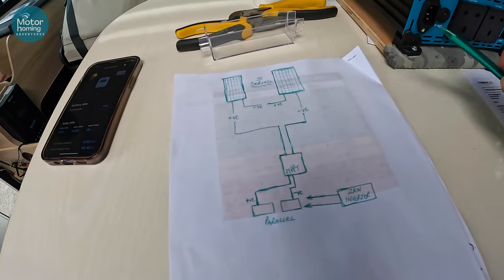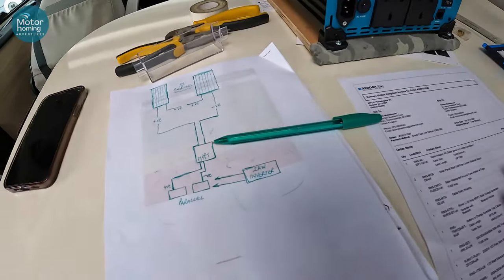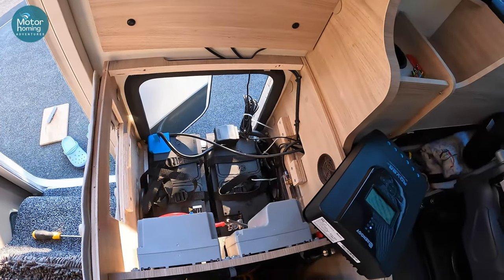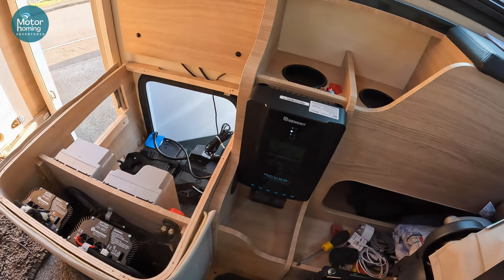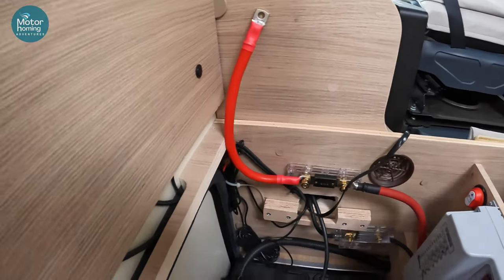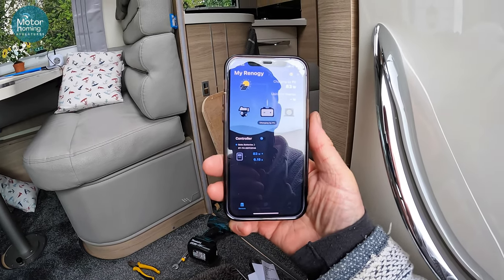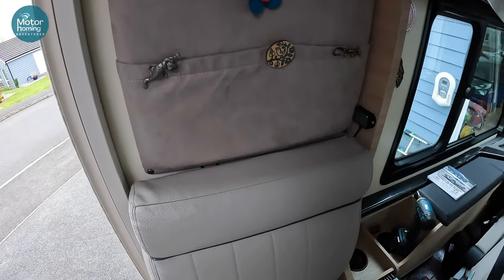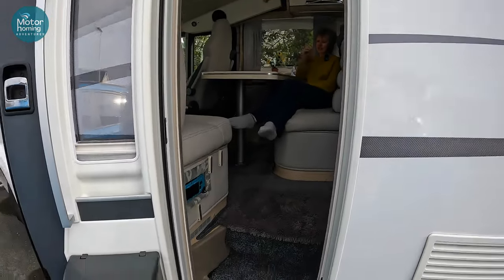Motorhome Mods : Motorhome/Campervan DIY Solar Upgrade : Part 3 - The final day !!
Part 3 of the solar upgrade is done!!  That's it done, project finished :)

Well, you may know that we've been considering our solar options for the motorhome as this 2021 Mobilvetta K-Yacht 79 was supplied with a single 100w Vechline Solar Panel together with a Vechline PWM solar controller. We've never really seen it functioning correctly since we bought the van from new!

We wanted to use the European sun more often and include an inverter in our upgrade project to get us off grid more often throughout our European travels.

In Part 3 it's all the final wiring then the cleaning up and putting the van back together ready for travelling again :))

Having had a couple of quotes that were 4 to 5k we decided that was also a very good reason to try and achieve the upgrade ourselves considering the parts have been around £860 for everything !!

Here is a link to MER Polish website albeit you can source it on Amazon and other places:

If you want any more information then do give us a shout in the comments below :)) /